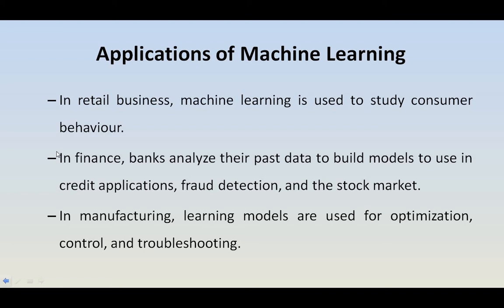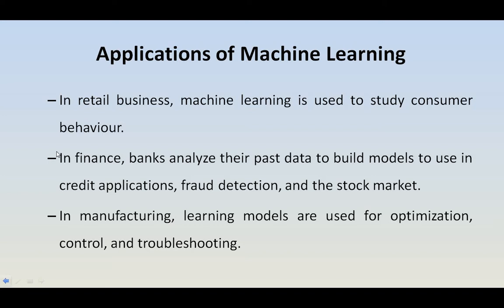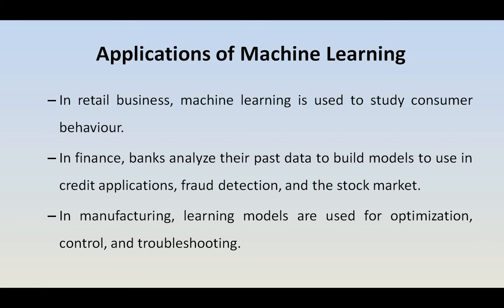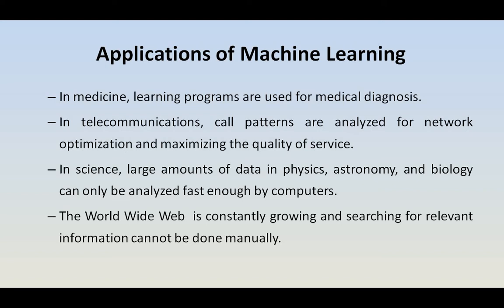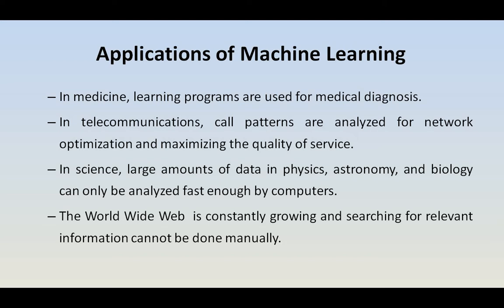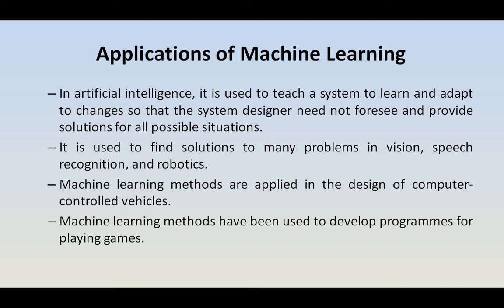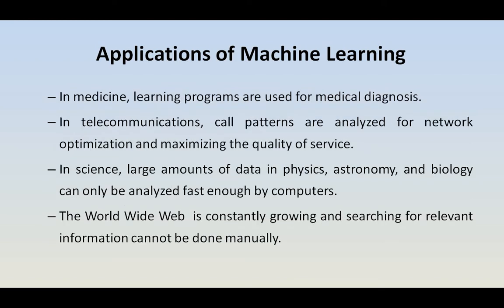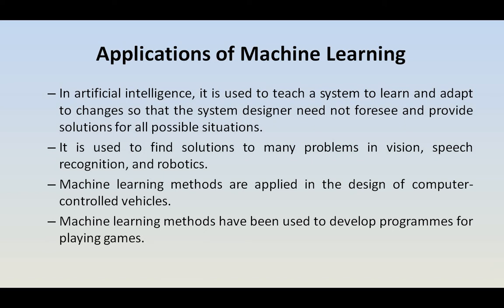Applications of Machine Learning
In this video I have clearly explained about various applications of Machine Learning.